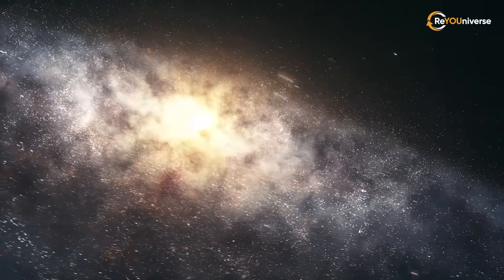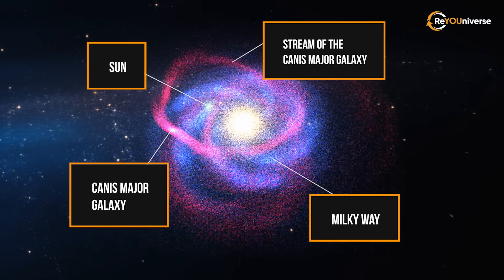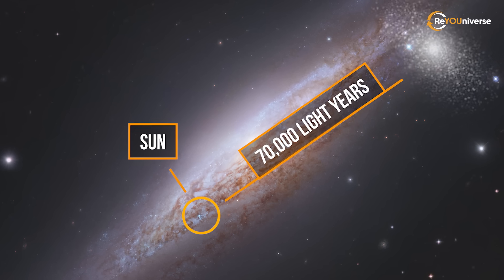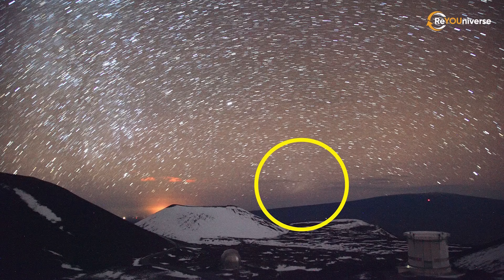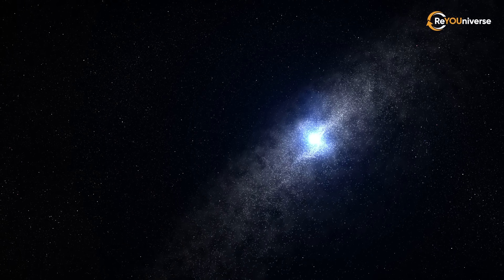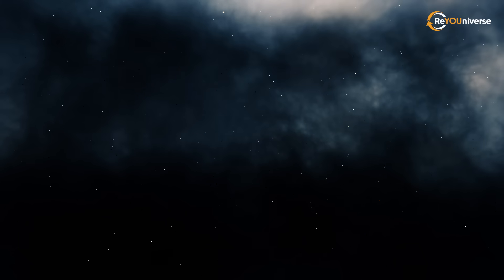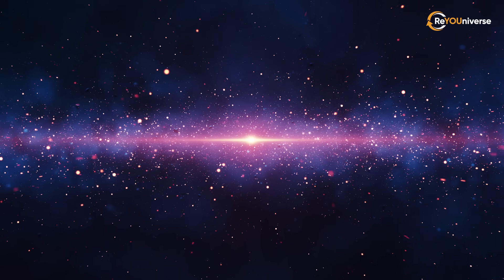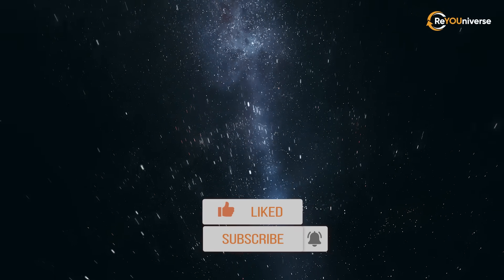Which Galaxies are Visible from Earth?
Galaxies are systems composed of empty space, interstellar gas and cosmic dust. They typically contain anywhere from a million to a trillion stars held together by gravity. But it would be a mistake to see galaxies as solely stand-alone structures. Just imagine a massive gravitational force of billions of solar masses pulling in all kinds of stuff, ranging from small debris to even smaller galaxies! In this journey, you’ll find out how galaxy satellites work and get to know the coolest Milky Way’s neighbours!
The closest satellite galaxies!

Timecode:
00:00 Intro
00:40 What Is a Satellite Galaxy?
02:08 Canis Major Dwarf
03:17 The SagDEG
04:17 The Large and Small Magellanic Clouds
06:48 Draco Dwarf
07:48 Ursa Major I and II
09:23 Antlia II
10:52 Sagittarius Dwarf
12:00 Conclusion